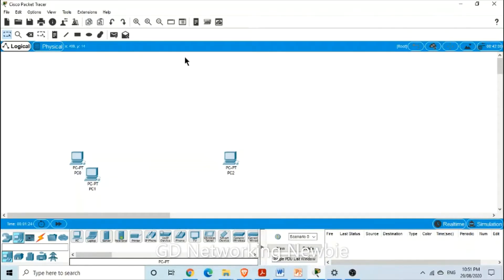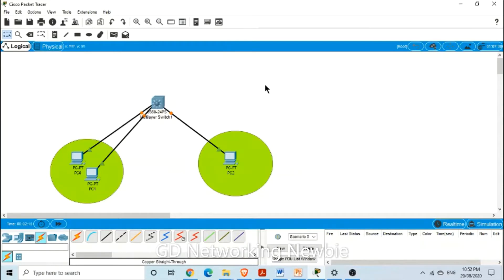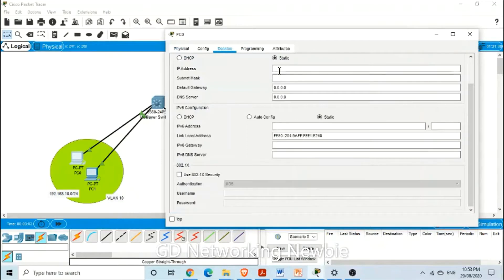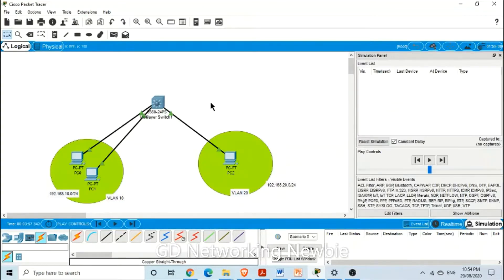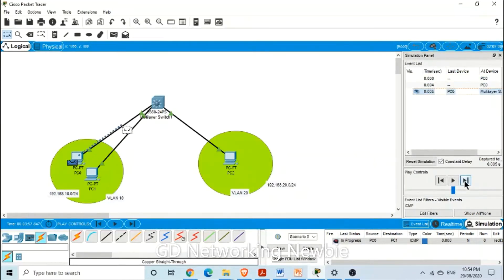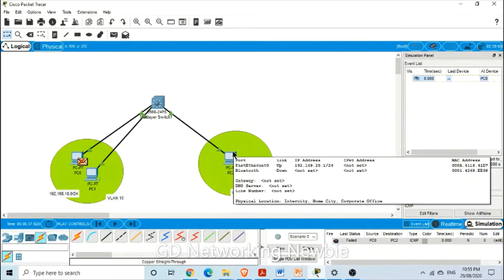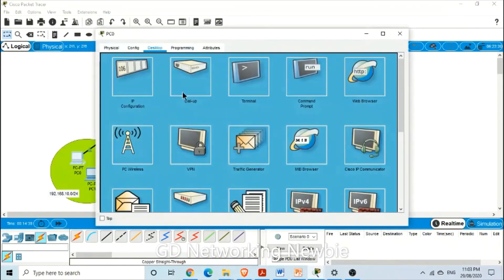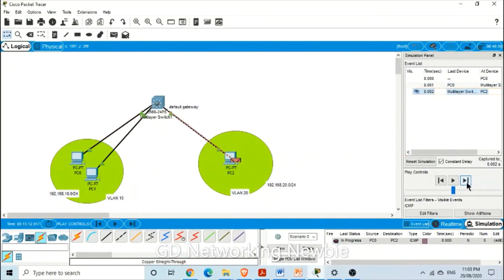Inter-VLAN Routing on a Layer 3 (Multilayer) Switch using Packet Tracer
We use Packet Tracer to show Inter-VLAN Routing with Layer 3 or multilayer Switch.
Layer 3 Switch performs two functions. First is Layer 2 LAN switching and the second is  Layer 3 IP routing.
Creating VLANs provide us logical L3 interface on a switch which are known as Switch Virtual Interface (SVI). We configure these SVI to give them IP address and allow IP routing.
In some of the switches, we need to enable some features of Switching Database Manager (SDM). SDM manages the L2 and L3 switching information that is maintained in TCAM (ternary content-addressable memory)
One more feature enabled by the no switchport command allows the port to operate like a router interface rather than a switch port.